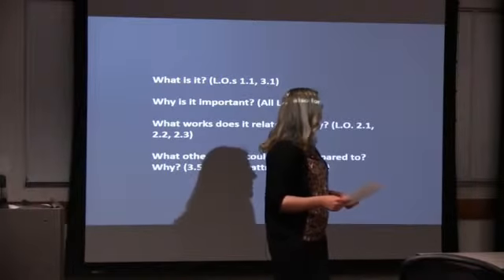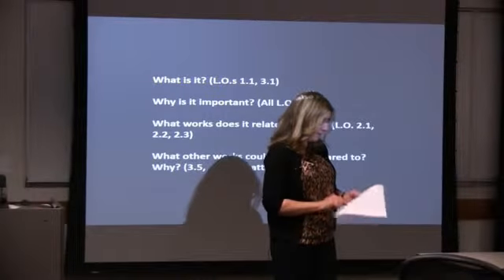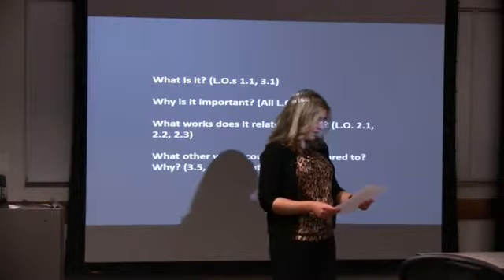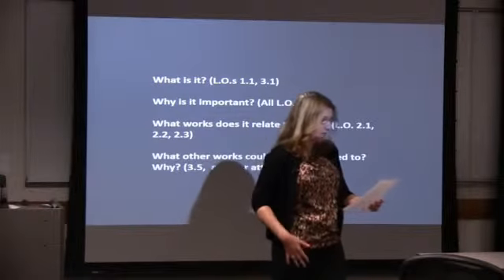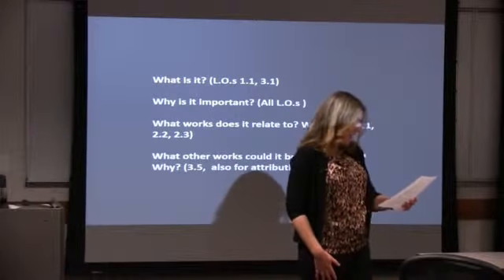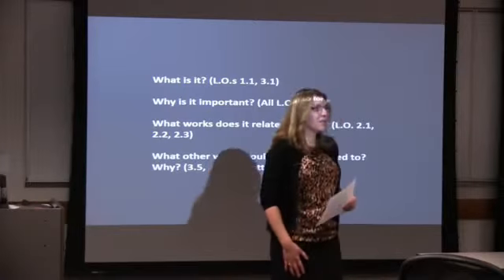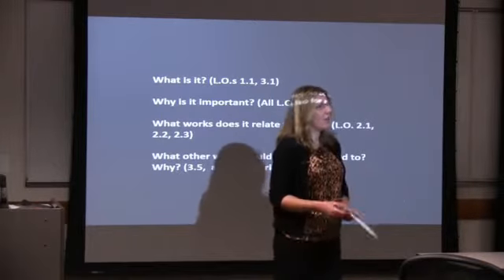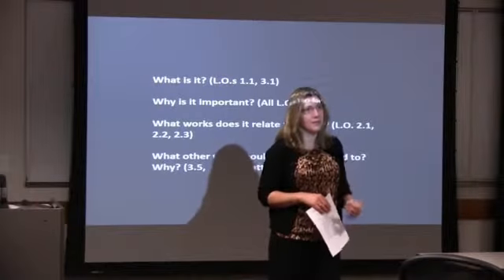Kim Masteller introduction